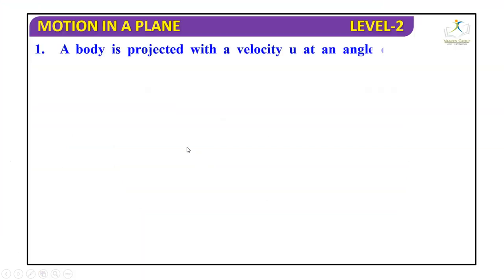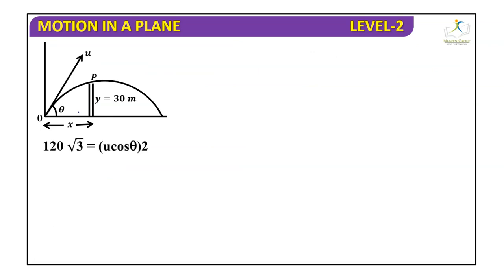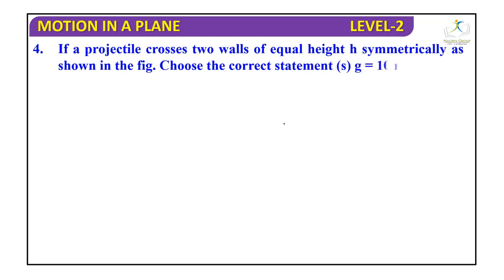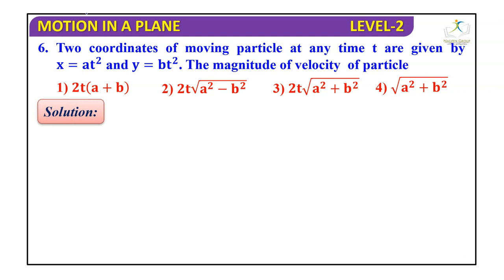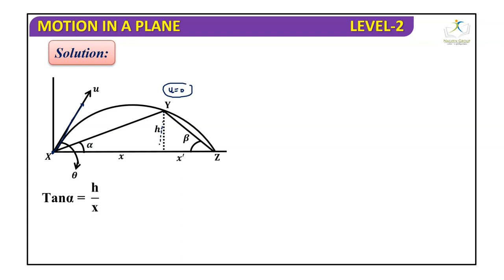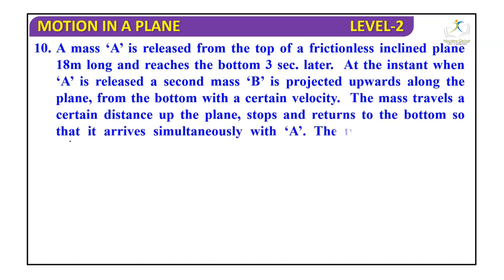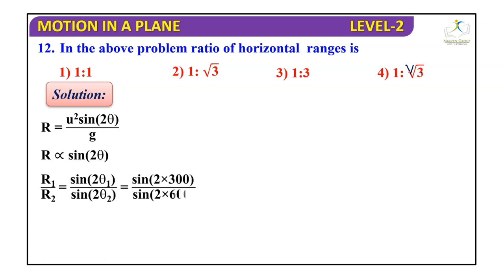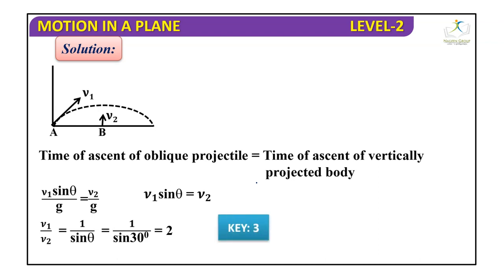OBJECTIVE QUEATIONS || PART -1 || MOTION IN PLANE || 2023 -24